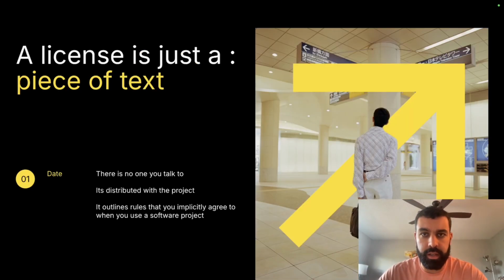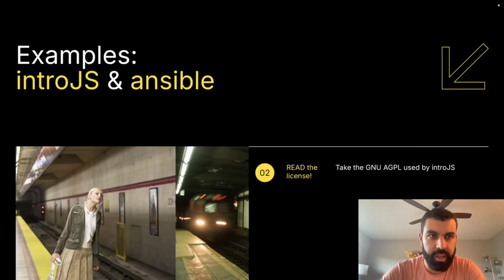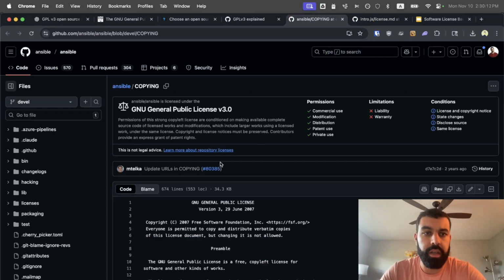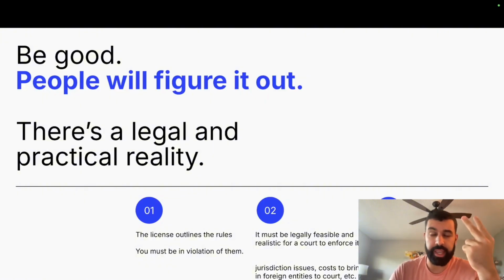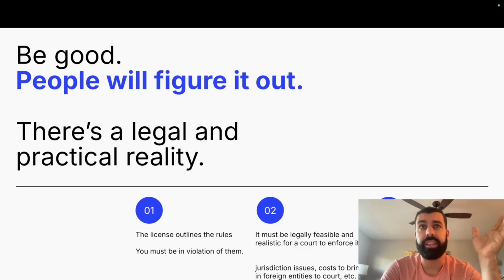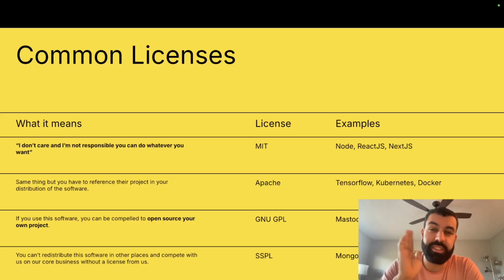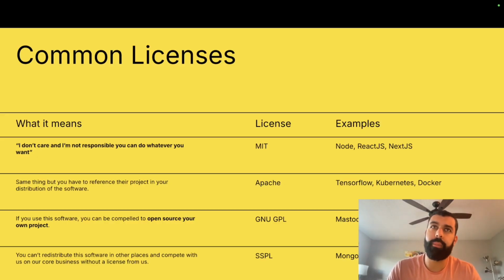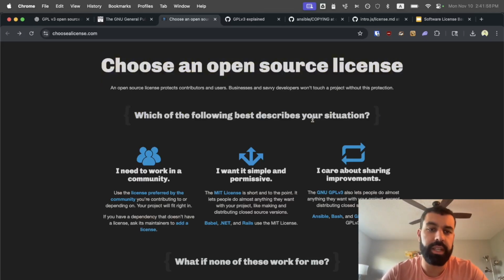California Attorney explains Software licenses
As a California attorney and software engineer, I break down how software licenses actually work — what they say, what they mean, and how they affect your code.
We’ll cover:
• What a software license really is (and why it’s just text)
• The practical vs. legal realities of enforcement
• Common licenses like MIT, Apache, GPL
• What you can and can’t do with open source code
• Why reading the license matters but you don’t really need to

Additional reading and resources:
Github’s friendly license choice tool;

About David:
David Awad is an investor, attorney, and electrical engineer with experience spanning law, venture capital, and deep-tech startups. He’s advised and built for companies across the U.S. and Middle East, and serves as a principal investor with the Dubai Future District Fund.

software licenses explained, open source software licenses, MIT vs Apache vs GPL, software license types, software licensing for developers, how to choose a software license, software license compliance, copyright vs software license, proprietary vs open source software, legal aspects of coding, open source law for engineers, developer licensing guide, which software license should I use, understanding open source licenses for developers, MIT vs Apache license explained by attorney, software licensing made simple for engineers, lawyer explains open source licenses for coders, SoftwareLicenses, OpenSourceLaw, MITLicense, ApacheLicense, GPL, SoftwareEngineering, TechLaw